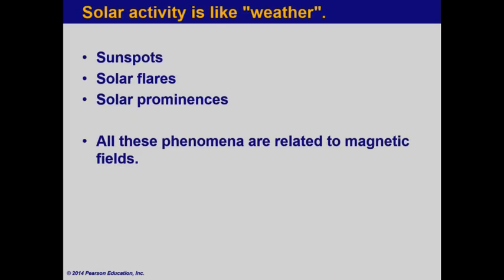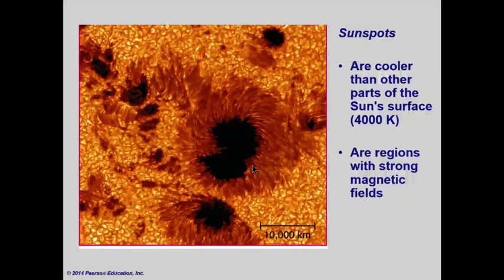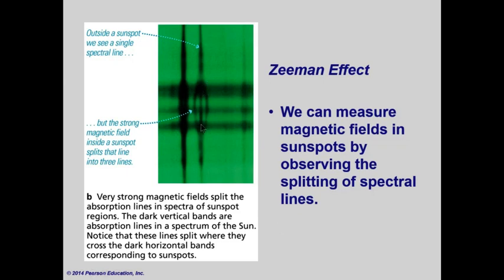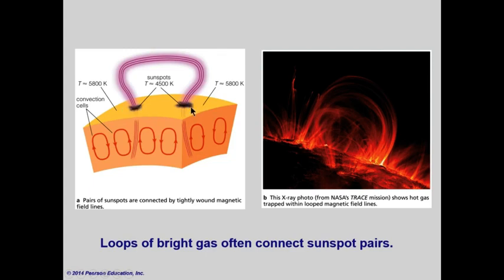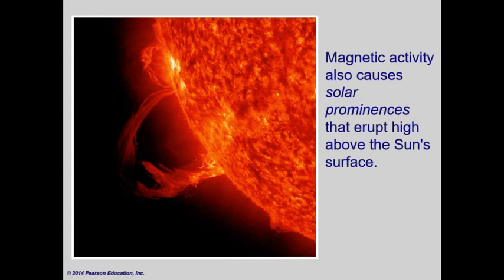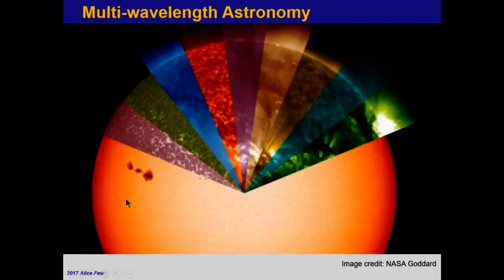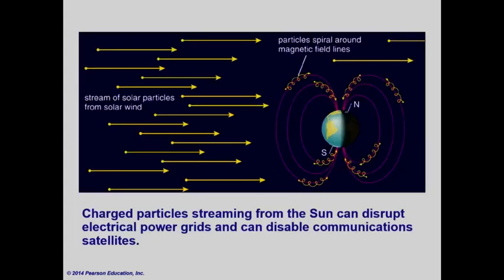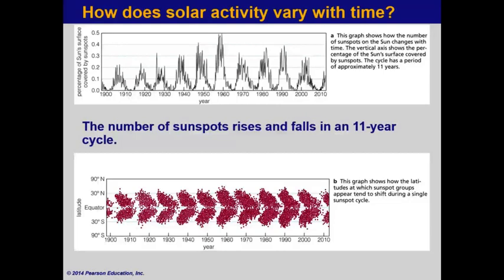Our Star- Solar Weather